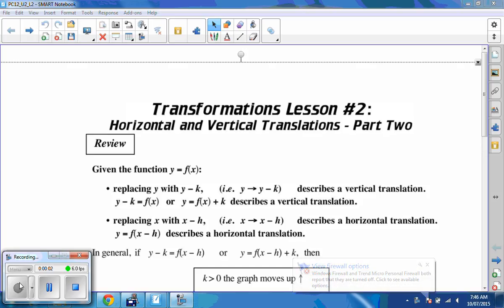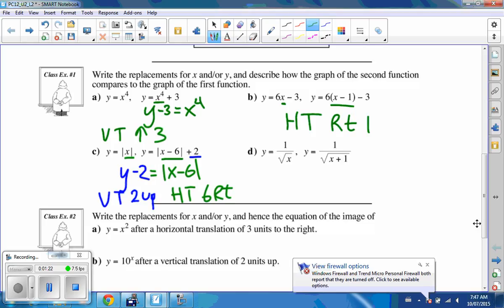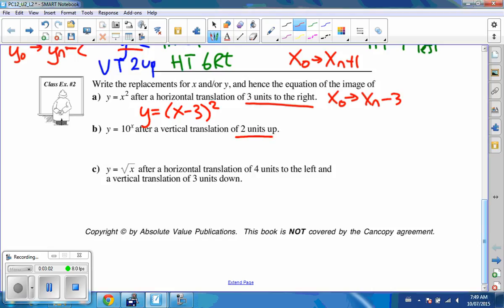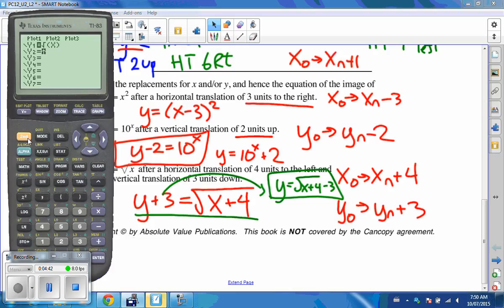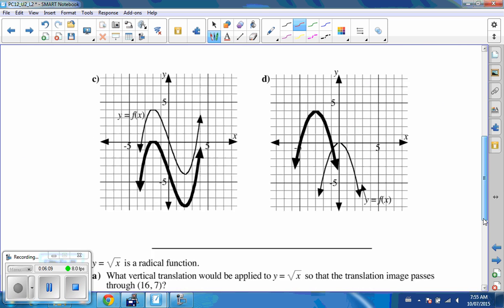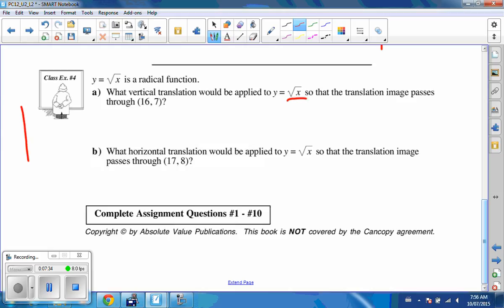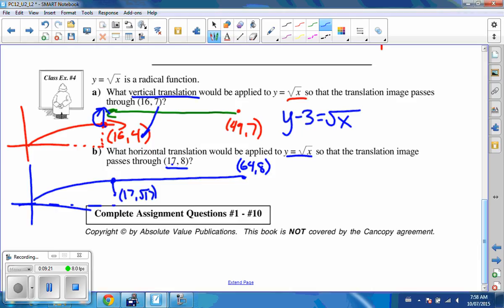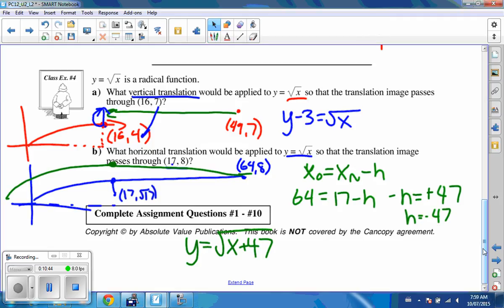30-1 Transformations 2-McManus